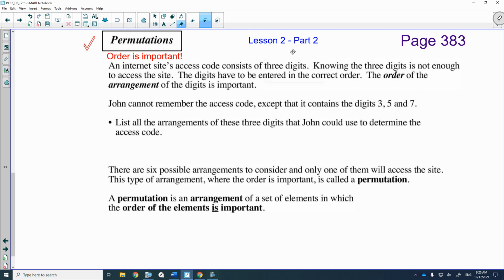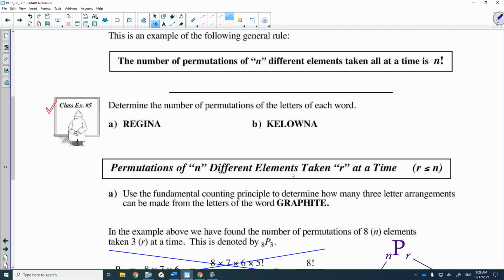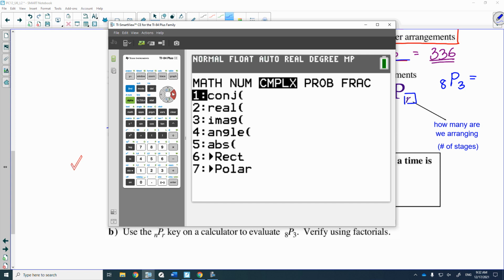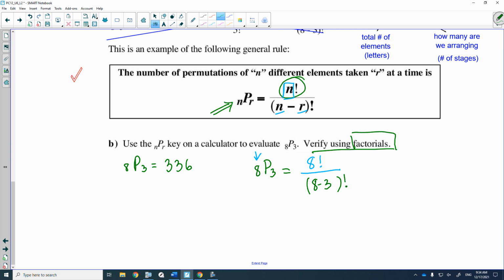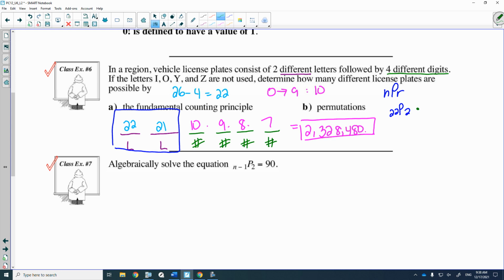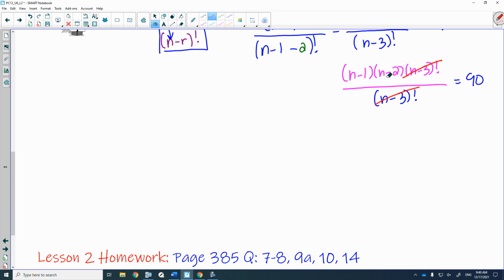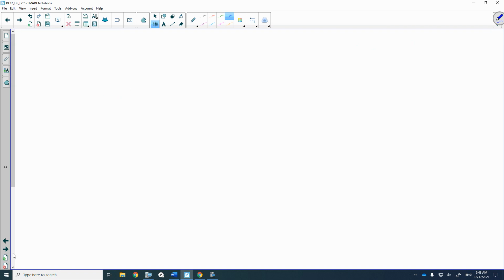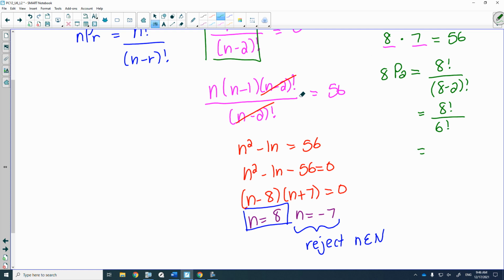Lesson 2 - Part 2 (Permutations - Workbook)